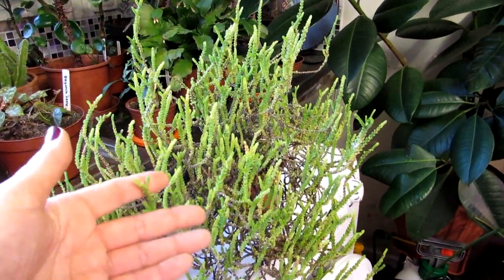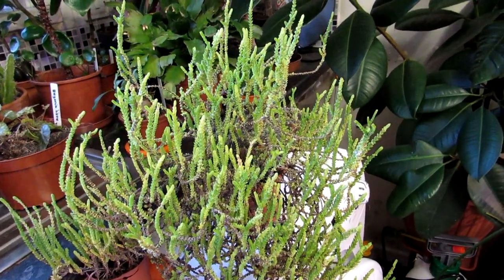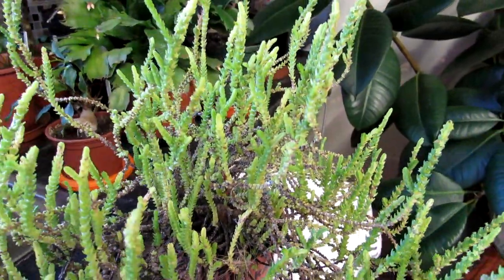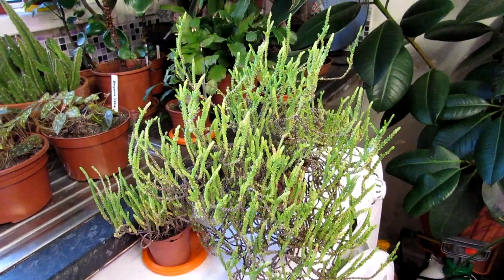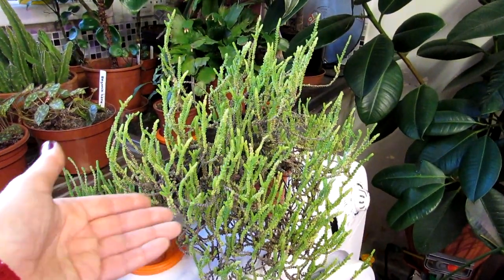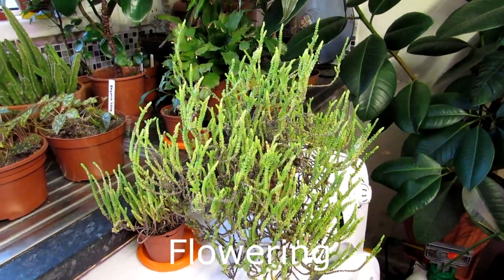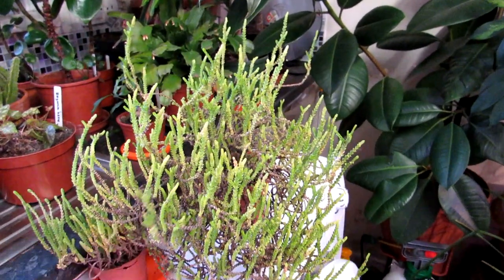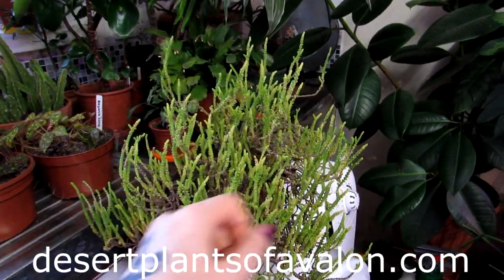How to Care for & Grow Crassula muscosa (The Watch Chain Succulent)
How to Care for & Grow Crassula muscosa (Watch Chain Succulent)